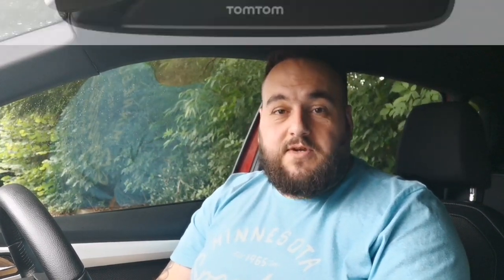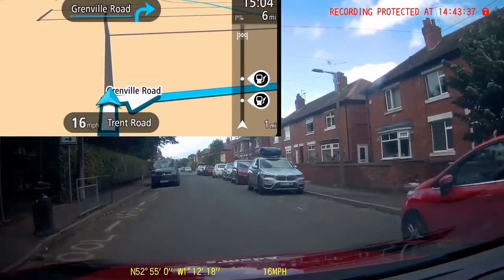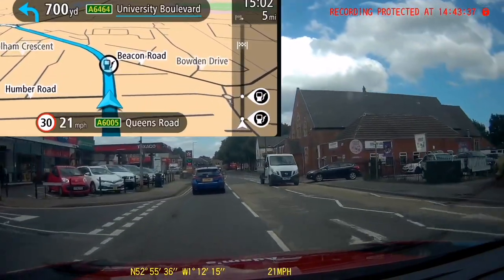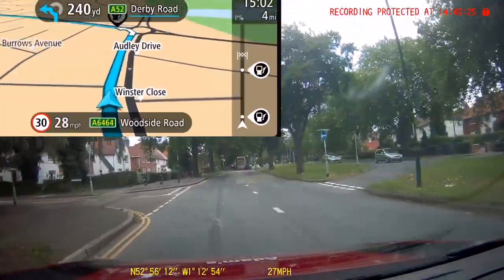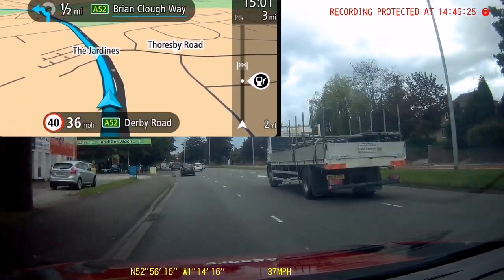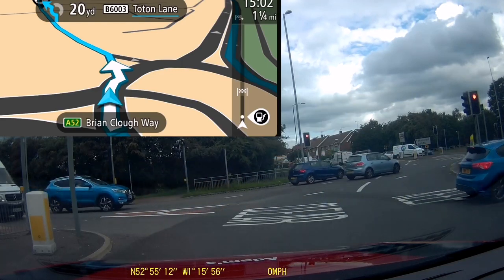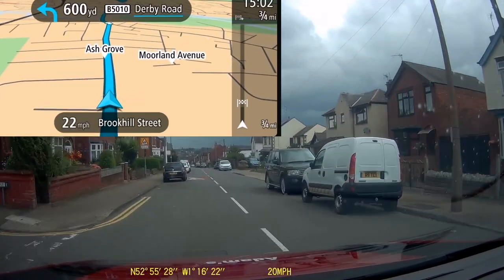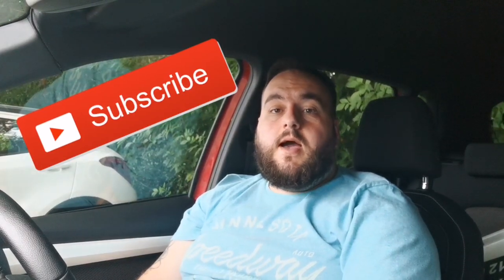HOW TO - Satellite Navigation and how it works on your test???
is this video I show how the sat nav will look and what to expect when following in on your driving test.

the Sat Nav that is used for all UK driving Tests is the TOM TOM Start 52. it will be pre programmed and the examiner will announce to you when they will be starting it. All you have to do from there is follow its instructions.

I am an approved driving instructor with the driver and vehicle standards agency in the UK, my ADI number is 776800.